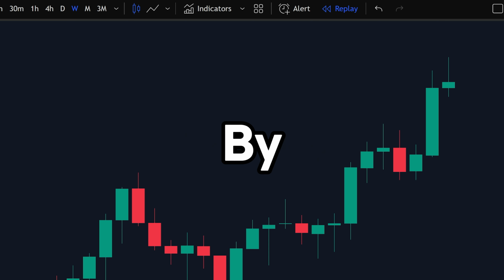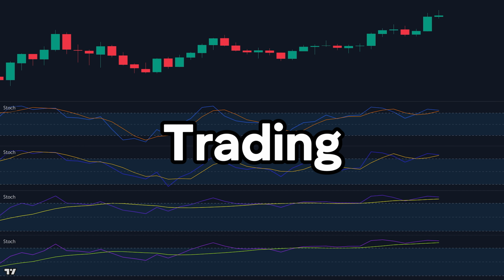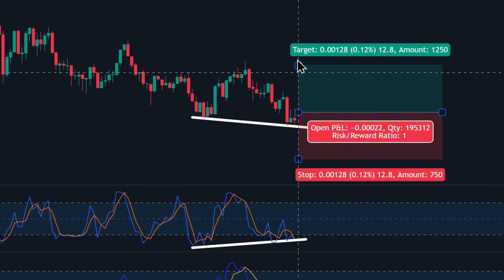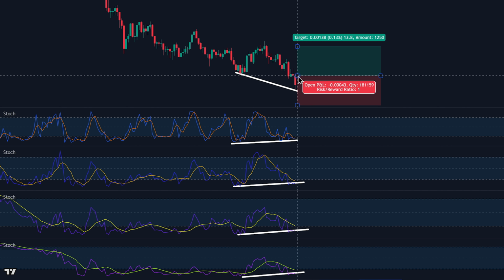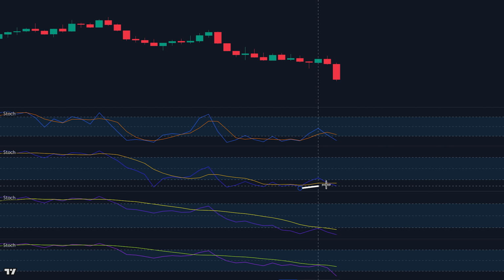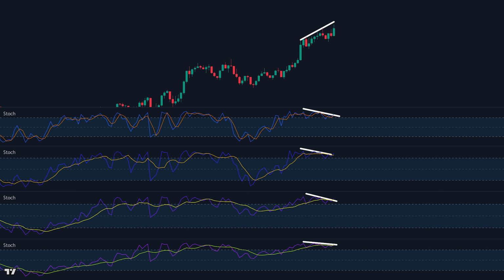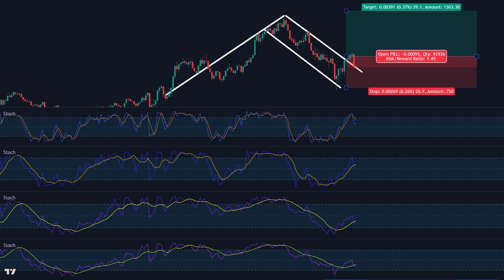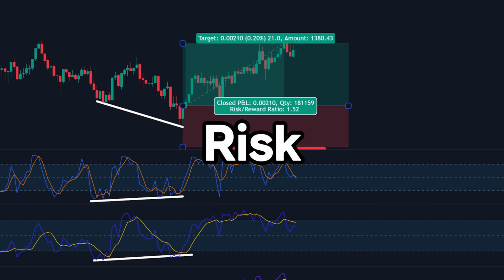Super Signal Setup: Catch Reversals Like a Pro with This Stochastic Trick!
FXDailyReport.com - Super Signal Setup: Catch Reversals Like a Pro with This Stochastic Trick!